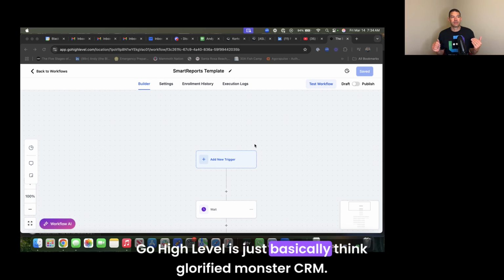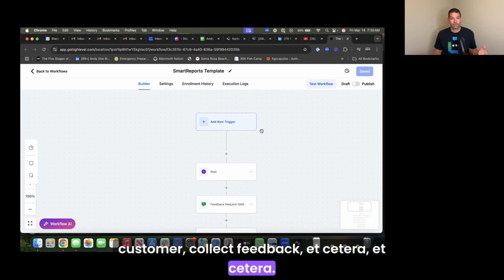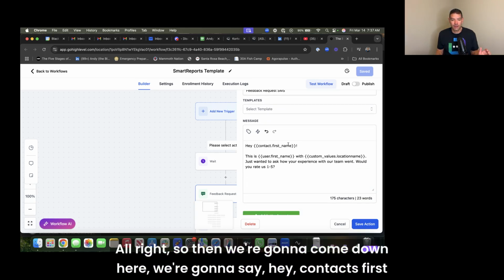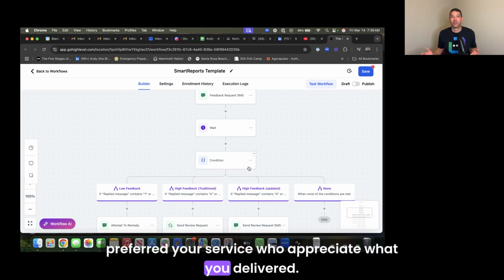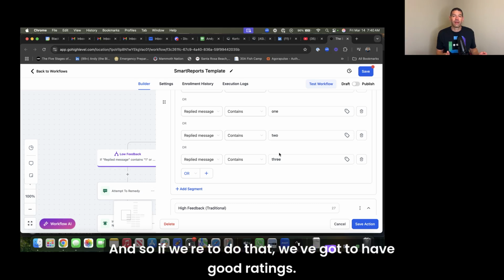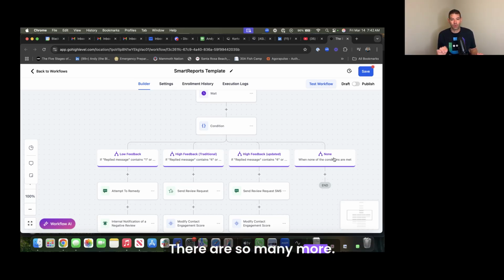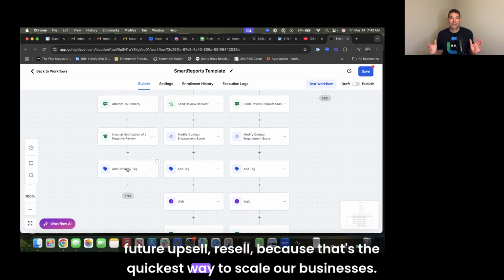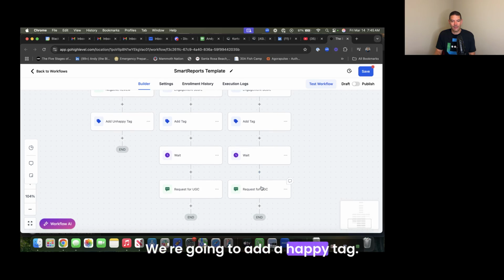Automate Your Customer Feedback Process | AI Automation for Small Businesses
Automate Your Customer Feedback Process | AI Automation for Small and Medium Businesses
In this conversation, Andy Smith discusses the significance of customer feedback and how automation can streamline the process of collecting and analyzing this feedback. He introduces the Go High Level platform as a tool for businesses to automate feedback collection, segment customers based on their satisfaction, and engage proactively with them. The discussion emphasizes the importance of not only gathering feedback but also using it to improve customer experiences and drive business growth.

- Check out @JannatMarketing28

Takeaways:
- Automation can streamline the feedback collection process.
- Segmenting customers into happy and unhappy categories is essential.
- Proactive engagement can turn unhappy experiences into positive ones.
- Asking for reviews is necessary to build a strong online presence.
- Using automation tools can save time and resources.
- Businesses should aim for seven-star service to exceed customer - expectations.
- Positive feedback can be leveraged for referrals and growth.
- Modernizing businesses with technology is key to staying competitive.
- Effective customer engagement strategies can lead to increased loyalty.

Sound Bites
"Customer feedback is so important."
"This is just one very simple tool."
"This is our chance to be proactive."

Chapters
00:00 The Importance of Customer Feedback
02:56 Automation Techniques for Collecting Feedback
05:59 Segmenting Customer Feedback: Happy vs Unhappy
08:49 Proactive Customer Engagement Strategies
11:44 Leveraging Positive Feedback for Growth
15:01 Modernizing Businesses with Automation
Welcome to Andy Smith | Business Builder, the ultimate destination for entrepreneurs, small business owners, and aspiring business leaders who want to turn their ideas into profitable, sustainable ventures. Whether you're just starting out or looking to scale your business to the next level, this channel provides real-world strategies, expert insights, and actionable tips to help you succeed.

As an entrepreneur myself, I understand the challenges of starting and growing a business. That’s why I created this channel—to share proven methods, practical business advice, and the latest trends that can help you navigate the complexities of entrepreneurship with confidence.

What You’ll Learn Here:
✅ Startup Strategies – Learn how to launch your business the right way
✅ Business Growth Hacks – Proven methods to scale and increase revenue
✅ Marketing & Sales Techniques – Digital marketing, lead generation, and branding
✅ Passive Income & Wealth Building – Multiple income streams and financial freedom
✅ Mindset & Productivity – Success habits and strategies of top entrepreneurs
✅ Case Studies & Real-Life Business Examples – Learn from the best in the industry

🔹 Side Hustlers & Aspiring Founders
🔹 Freelancers & Digital Marketers
🔹 Anyone looking to achieve financial independence through business

I believe that anyone can build a thriving business with the right knowledge, mindset, and execution. My mission is to help you unlock your full potential, overcome obstacles, and create the business you’ve always dreamed of.